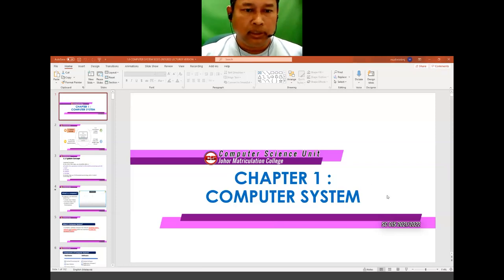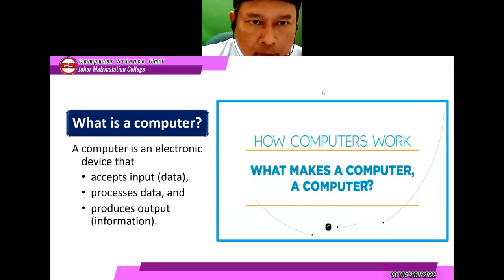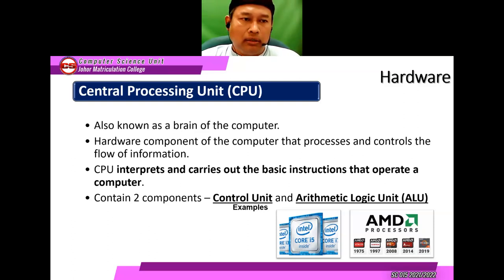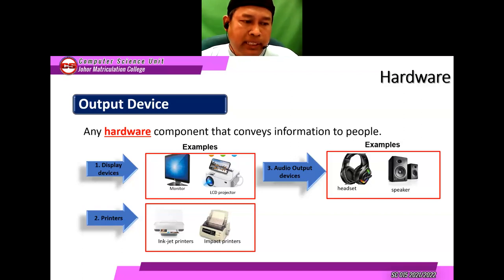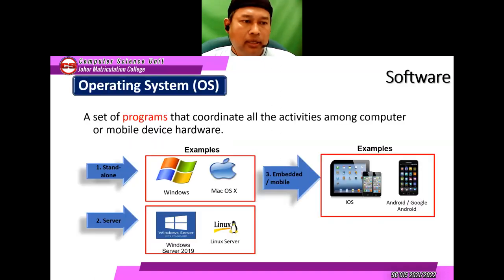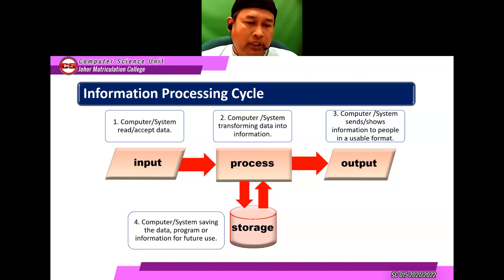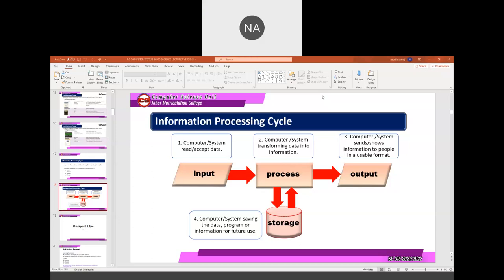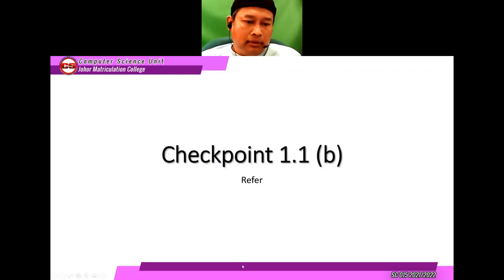System Concept- Lecture1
1.1 System Concept
a) Explain the operations involved in information processing cycle
i. Input
ii. Process
iii. Output
iv. Storage